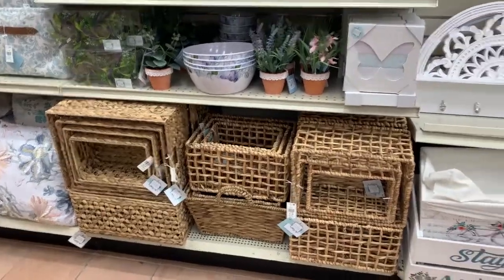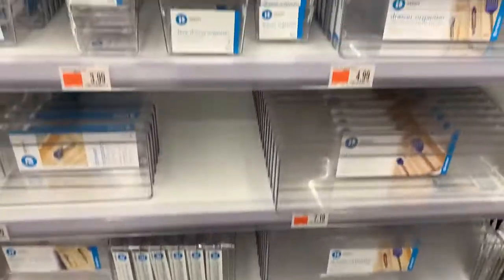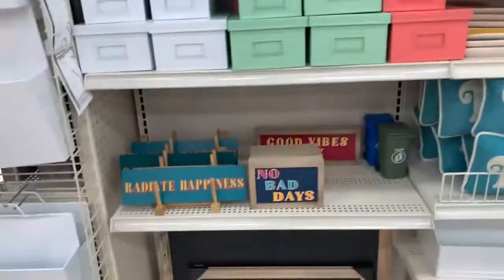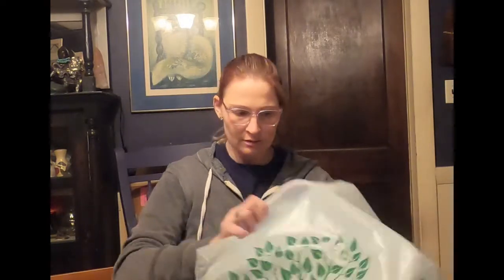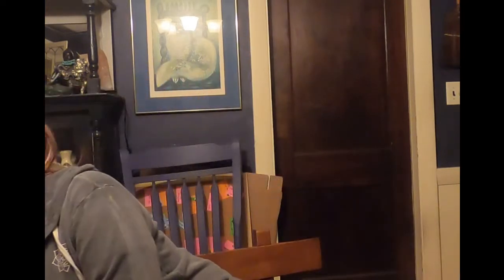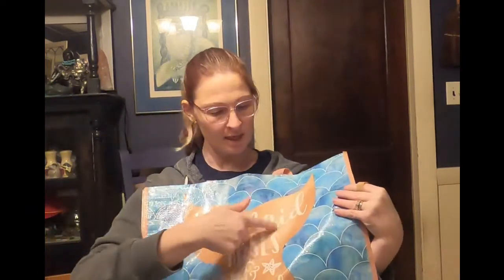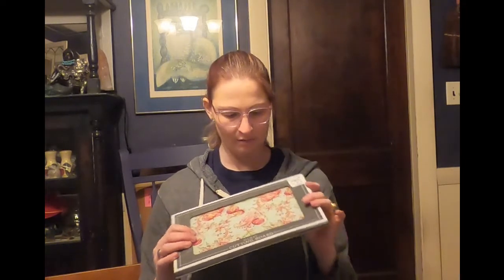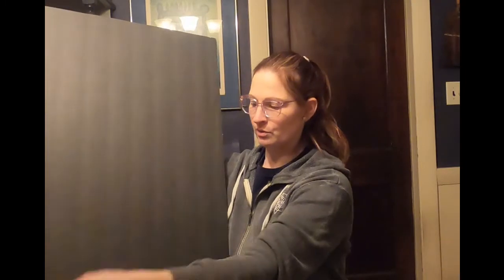Shop With Me: Craft Room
I am so excited to be working on my craftroom well designing it! I had some things I needed to get and still not sure exactly the theme I am going for… so I went everywhere for inspiration!

Michaels Stores – Art Supplies, Crafts &amp; Framing
Official JOANN™ Fabric and Craft Stores Online
Discount Home Decor &amp; Seasonal Items - Christmas Tree Shops and That! - Home Decor, Furniture &amp; Gifts Store
Glass Vases, Party Supplies, Cleaning &amp; More (dollartree.com)
Bedding, Bath Towels, Cookware, Fine China, Wedding &amp; Gift Registry | Bed Bath &amp; Beyond (bedbathandbeyond.com)

Come along and shopwithme and see what I got and what inspired me!

I mentioned one of my favorite channels:
Ginger Chick Rehab: GingerChickRehab - YouTube

My blog about motherhood and sobriety, recipes, projects and more can be found